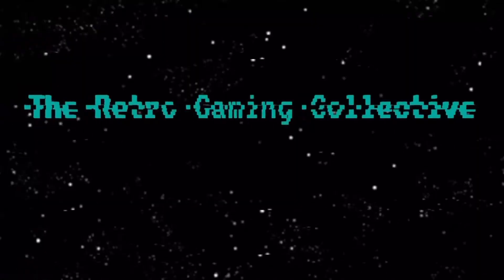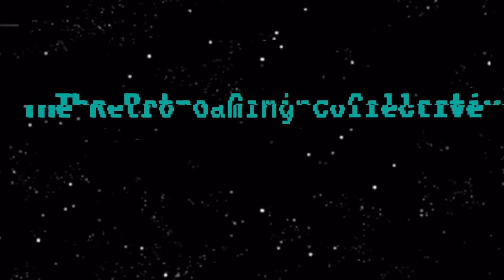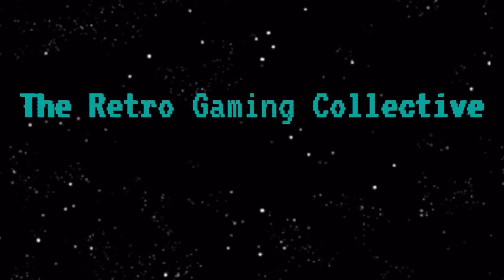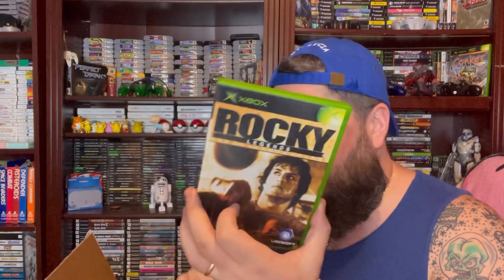Game Hunting Live || A $100 XBOX DEAL?! || Episode 48